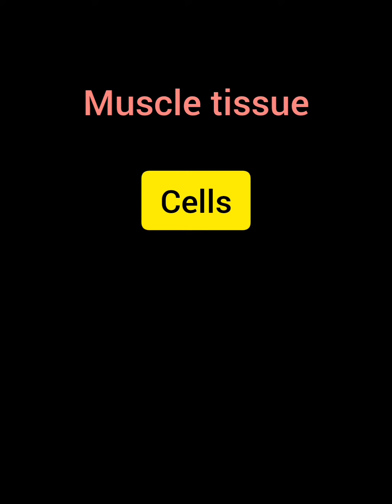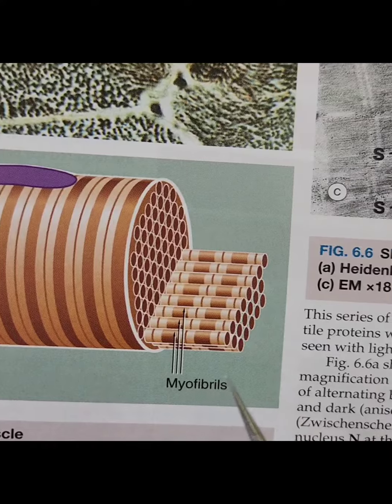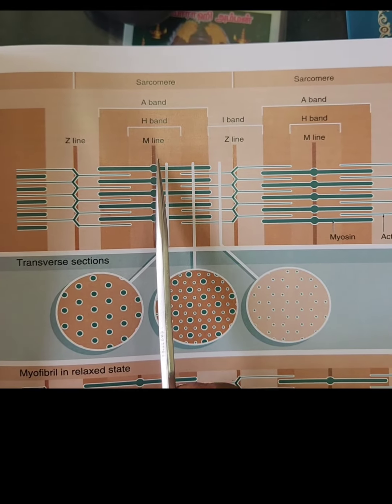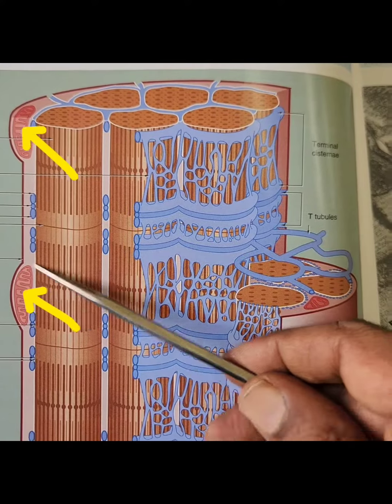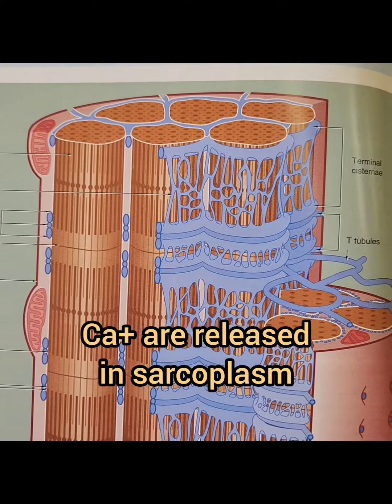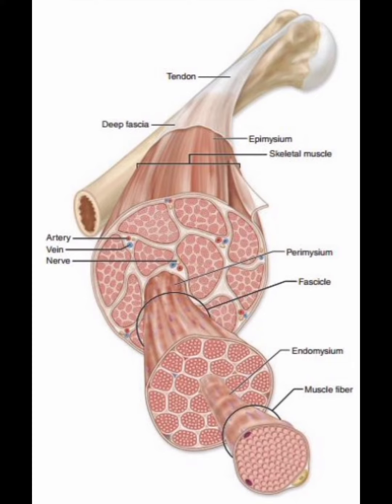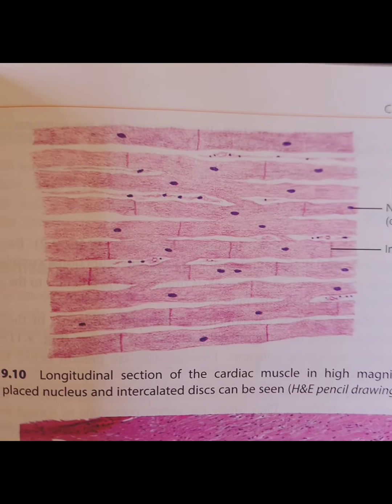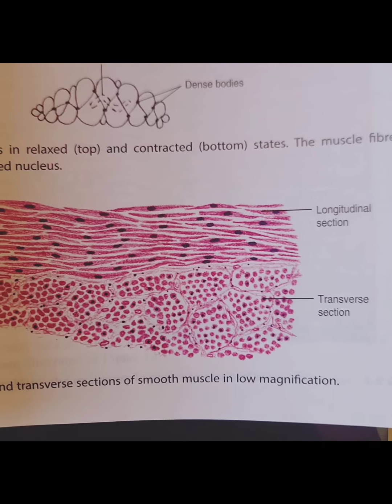Muscle histology WITHIN7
Microscopic anatomy of Skeletal, Cardiac and Smooth muscles.
Structural organisation,
Ultra structural details with functional correlation.